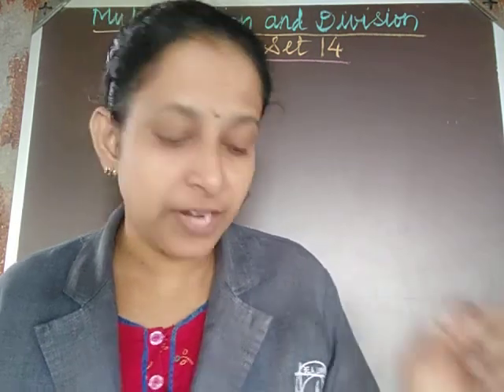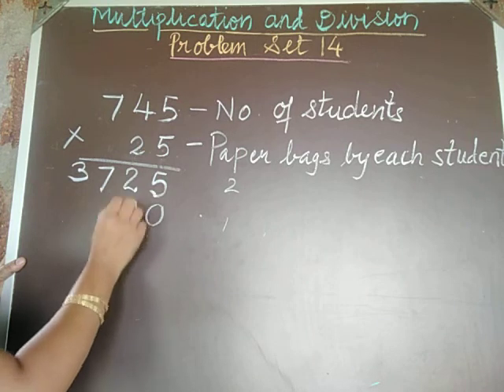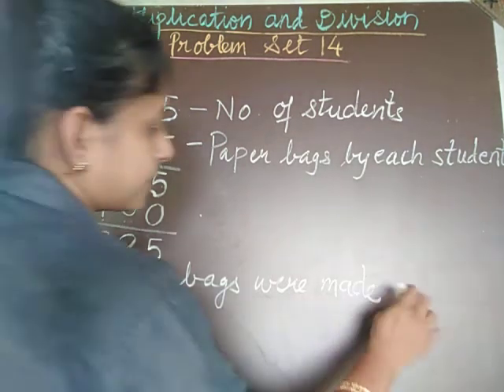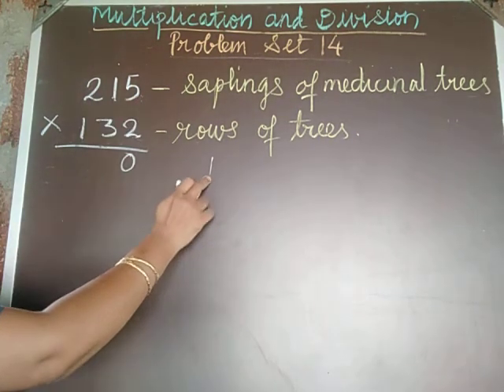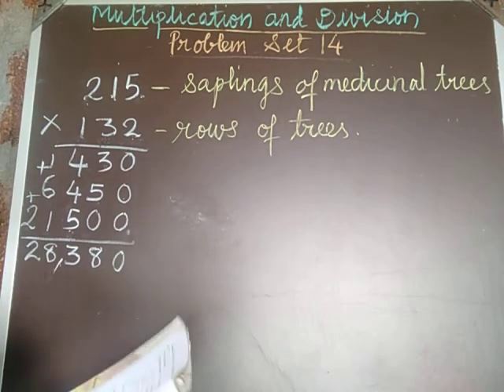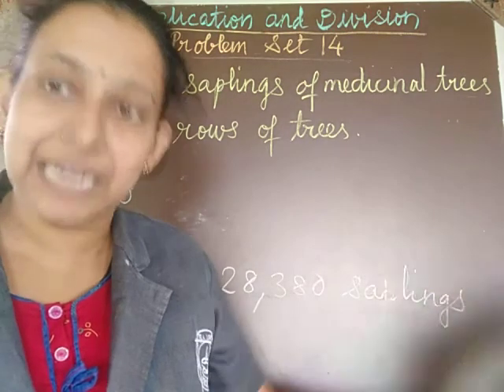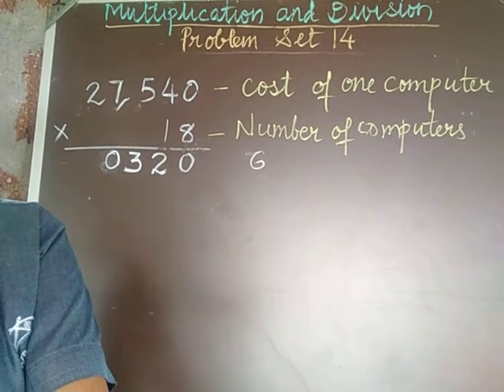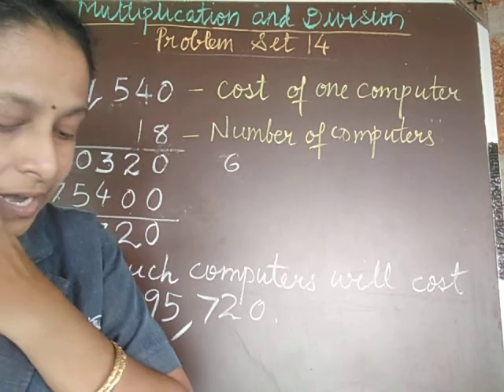Word problems on Multiplication Problem Set 14 Class 5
Multiplication and Divusion